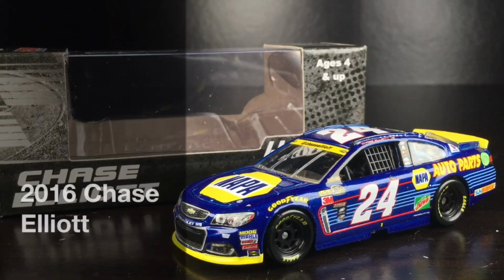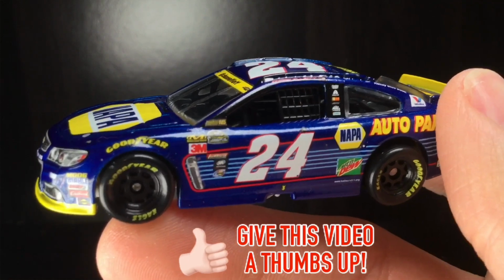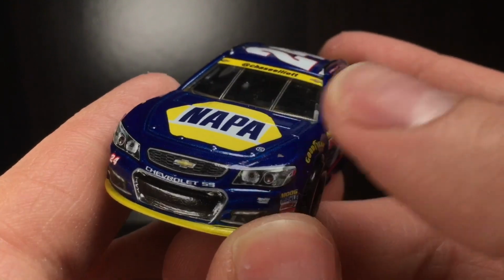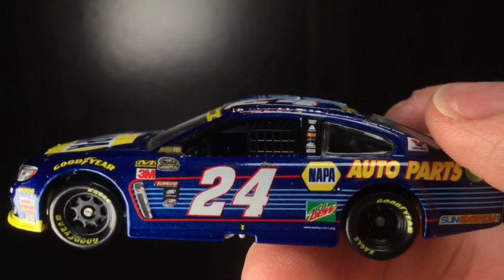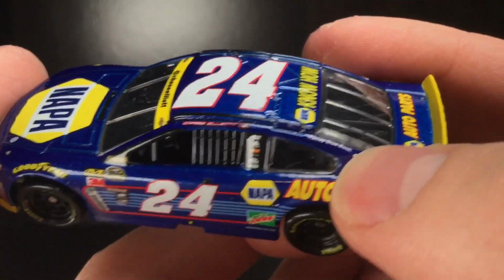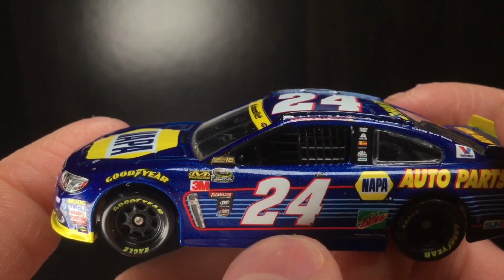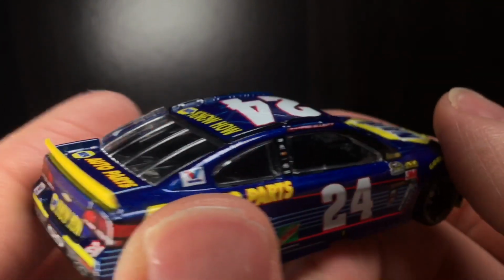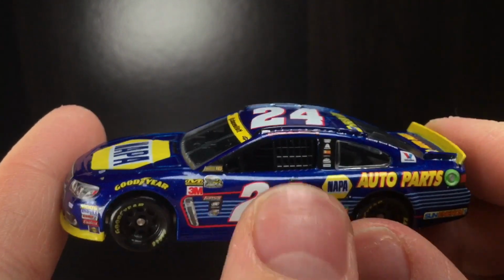2016 CHASE ELLIOTT NAPA SPRINT CUP CHASE CHEVROLET SS Diecastbuffet Reviews Nascar Diecast 1/64